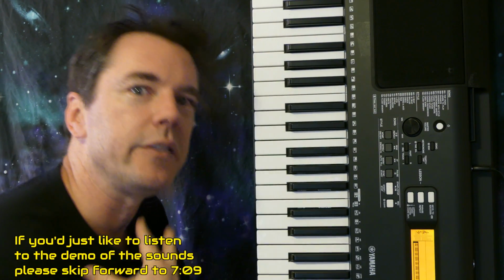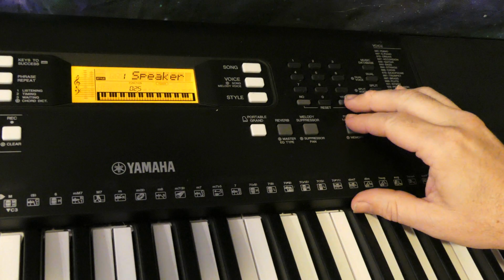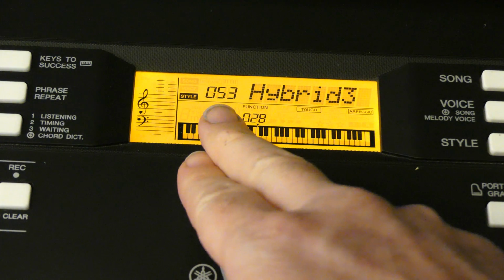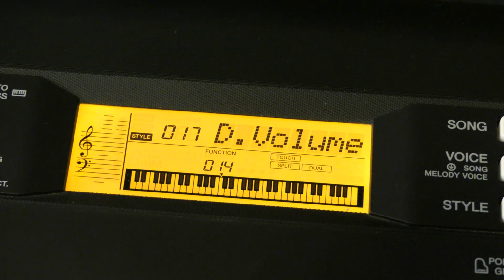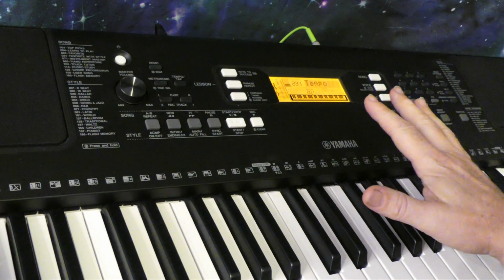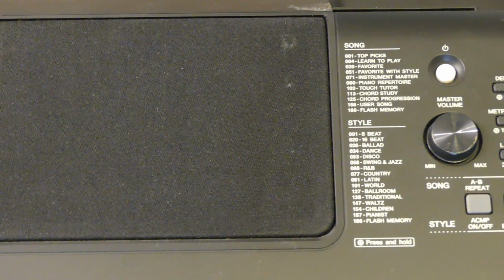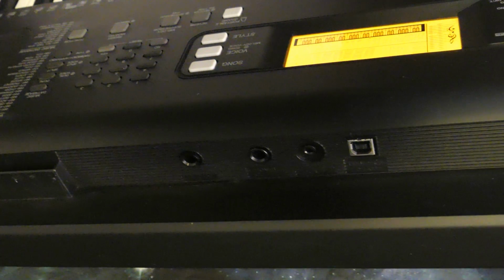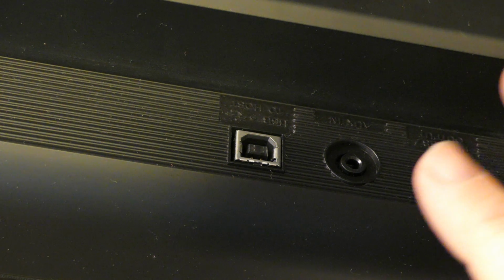Yamaha PSR-E363 demo and tutorial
This video takes you through the main features of the Yamaha PSR-E363 and provides a demo of its great sounds without over-doing the paino-playing skills :)

The main sound demo starts at 7:09. Thank you!